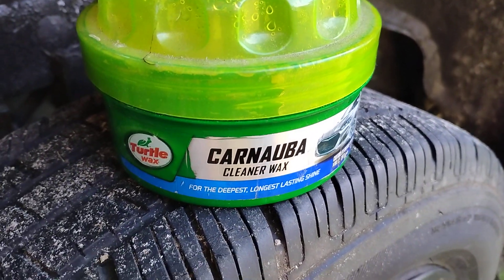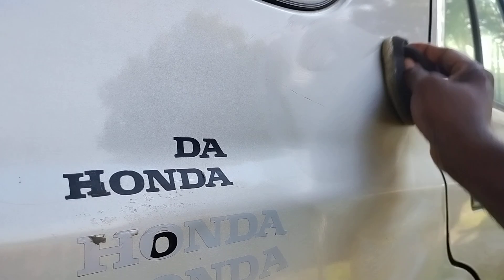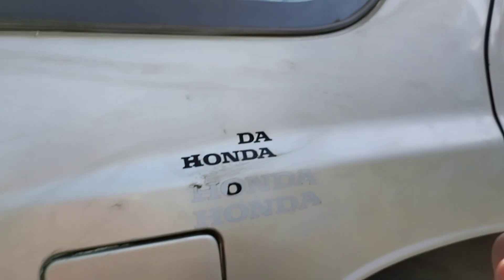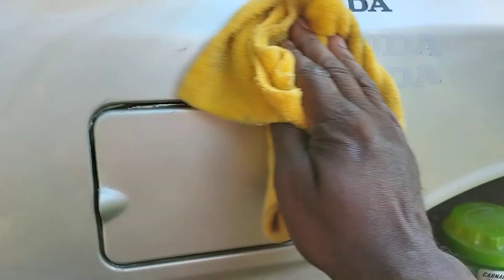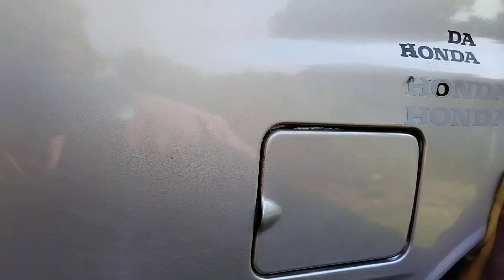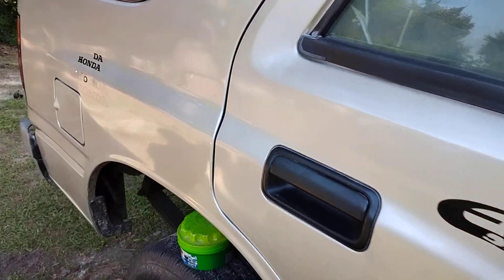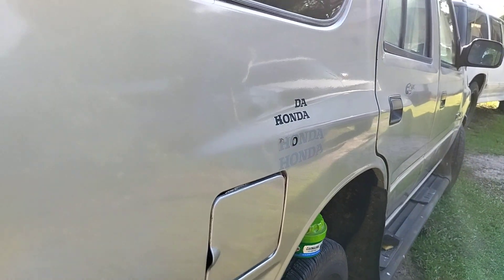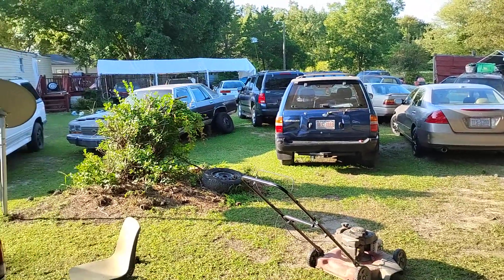turtle 🐢 wax carnauba cleaner paste wax adds insane gloss on silver paint